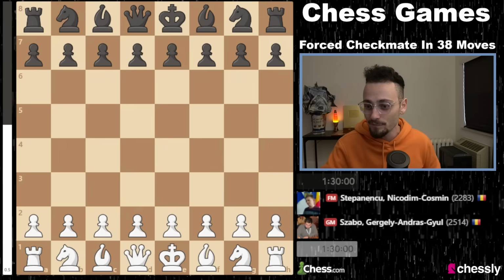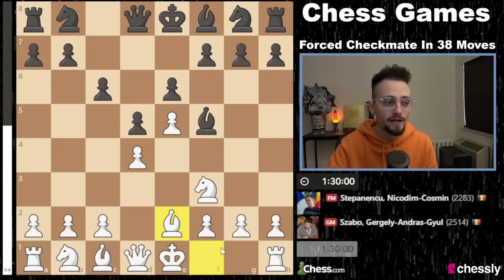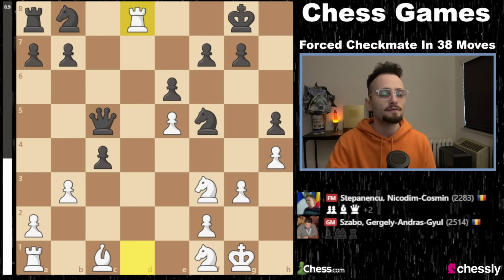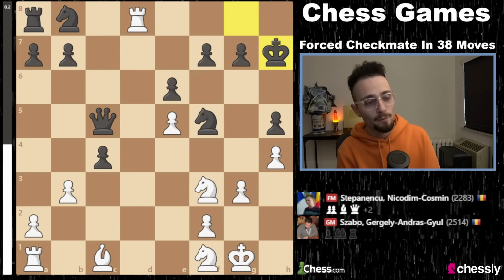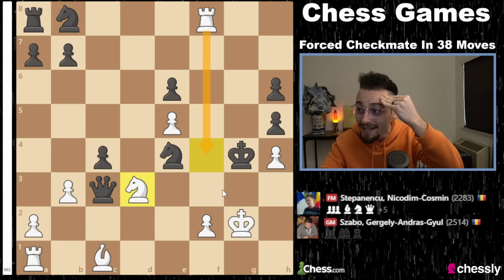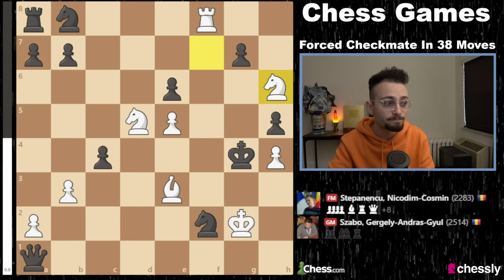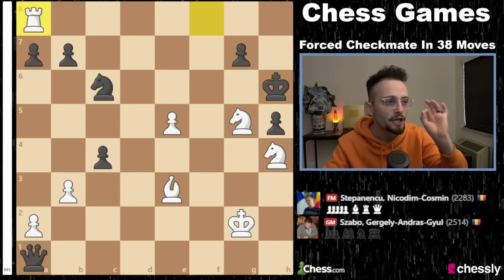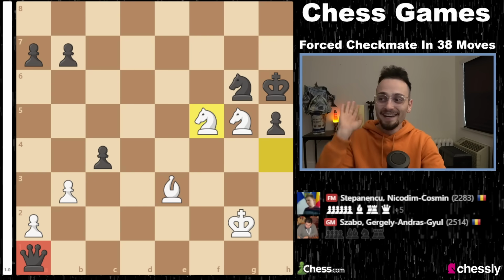19 Brilliant Moves IN A ROW